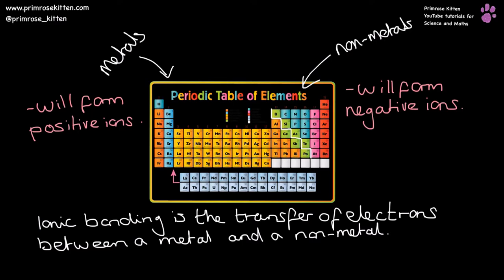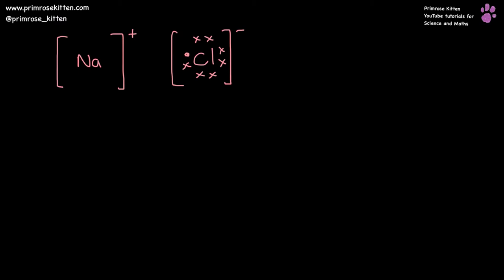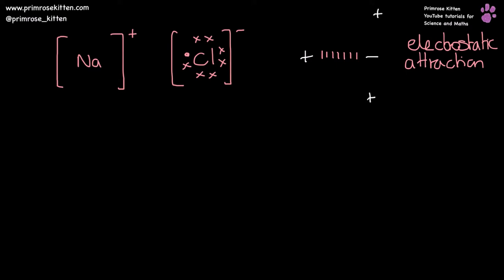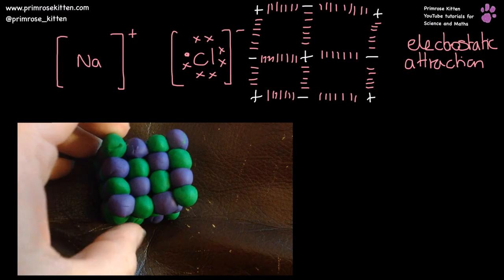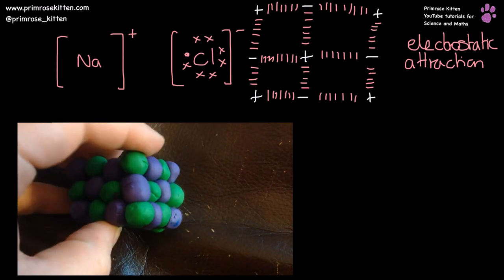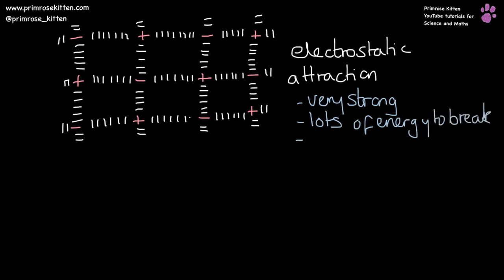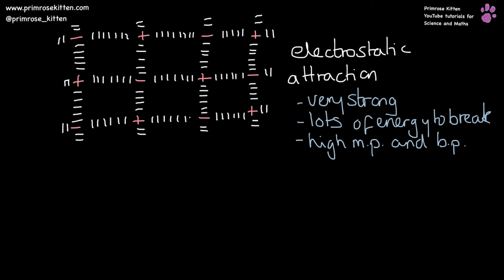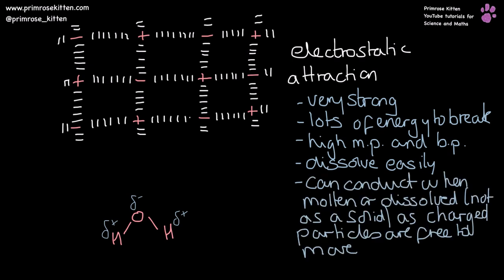Properties of ionic compounds - Revision for A-Level Chemistry